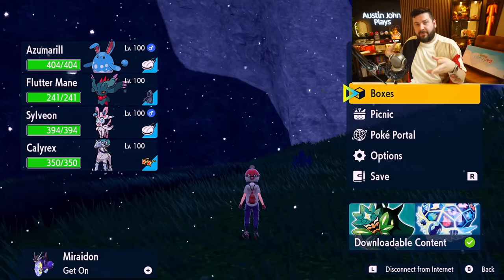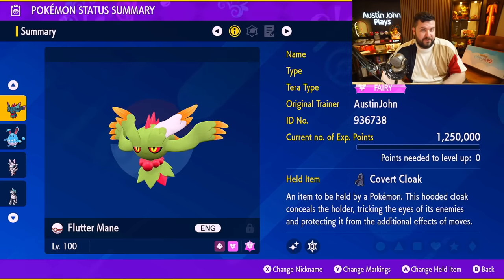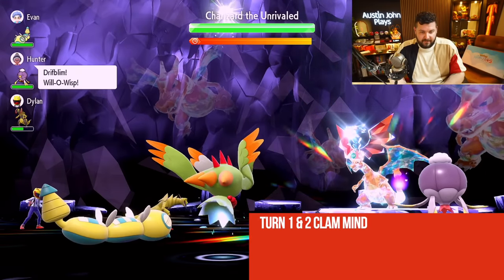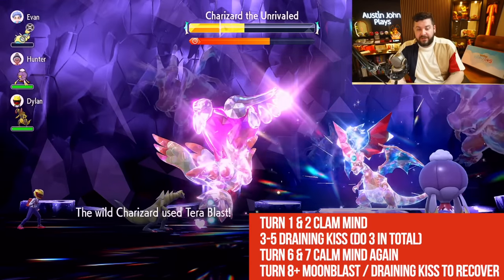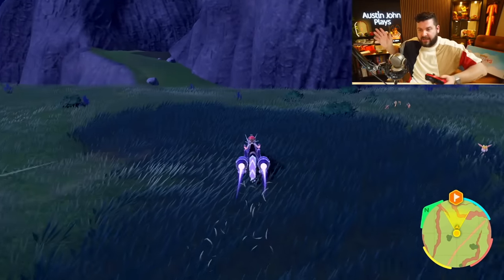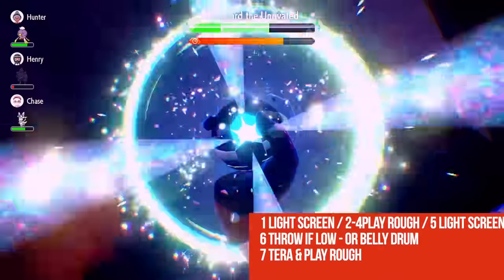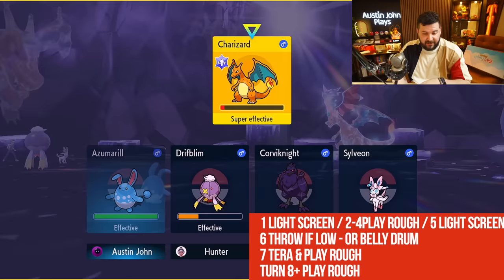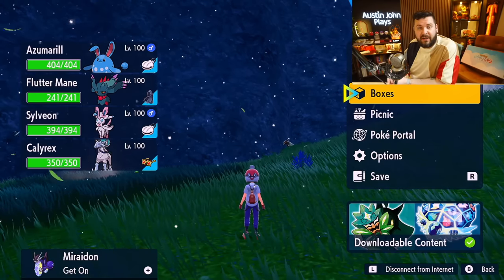Charizard Herba Mystica Raid *OVER* - Pokemon Scarlet and Violet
In celebration of Pokémon Day 2024, Charizard is appearing in black crystal Tera Raid Battles! You can try catching Charizard from Wednesday, March 13, 2024, at Midnight UTC to Sunday, March 17, 2024, at 23:59 UTC.

0:00 This Raid is Slightly Different from the Original
1:00 Charizard's Stats & Herba Drops
2:11 War Room Builds
3:44 Flutter Mane
6:00 Azumarill